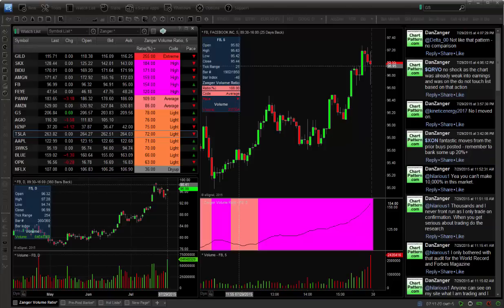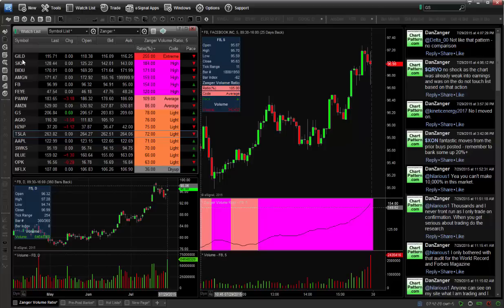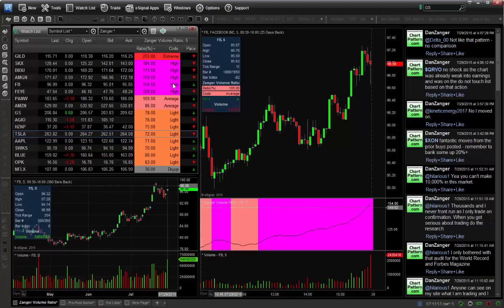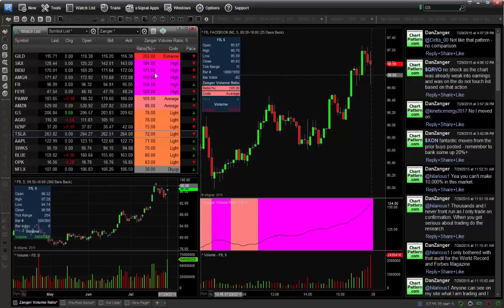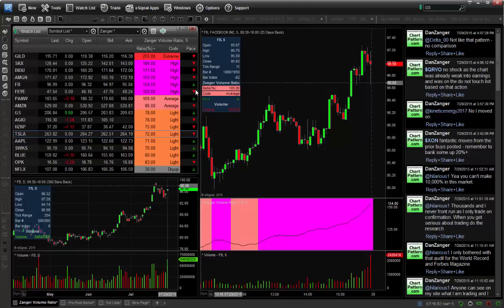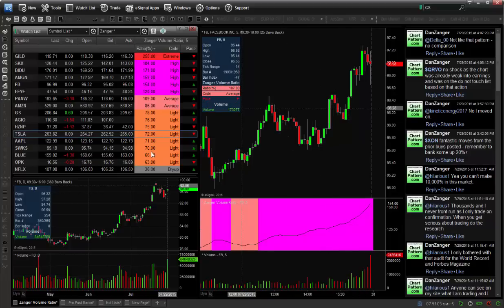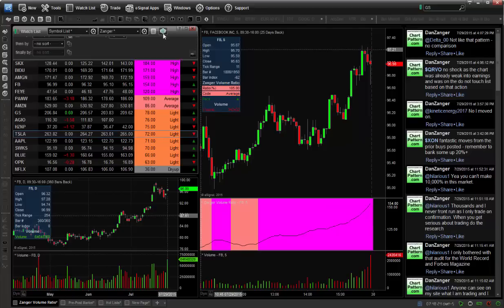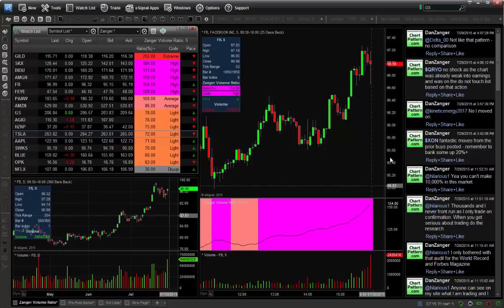Using the Zanger Volume Ratio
Getting Started on Esignal with the Zanger Volume Ratio